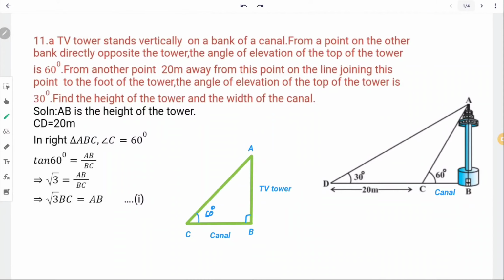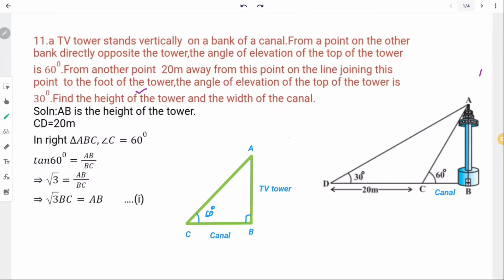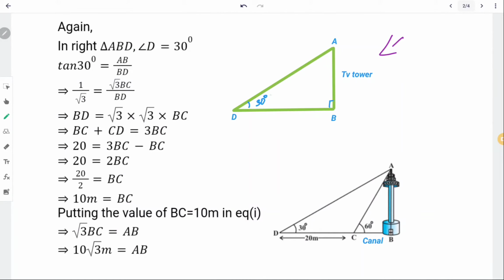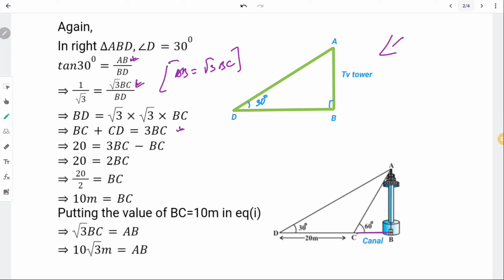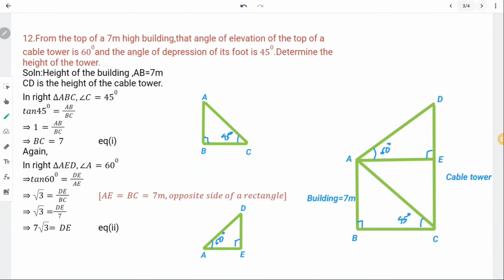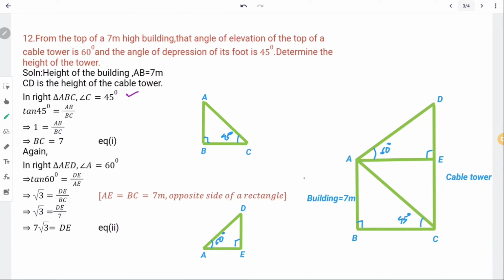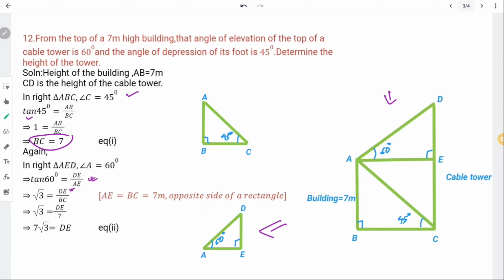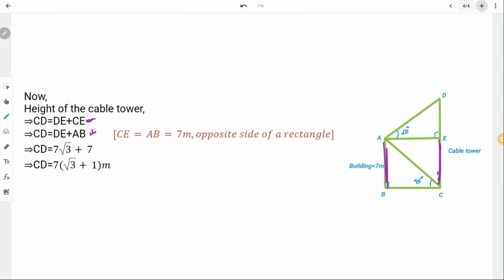NBSE,class10,Ex:8.1,Q11 and Q12